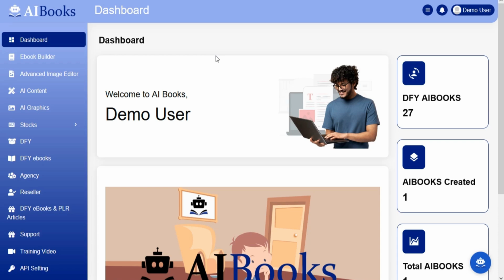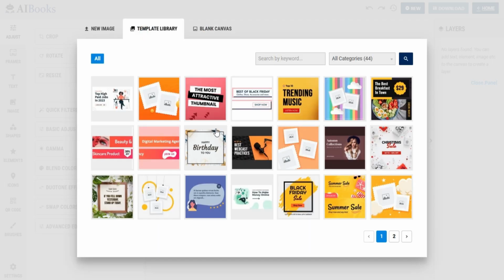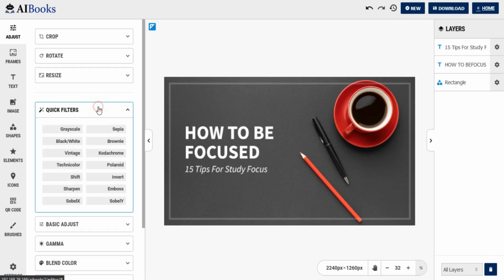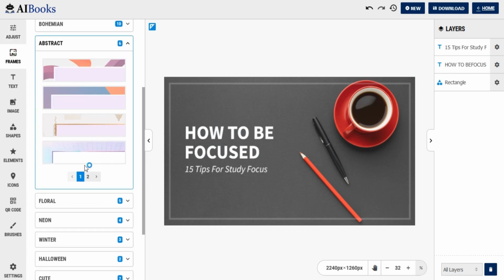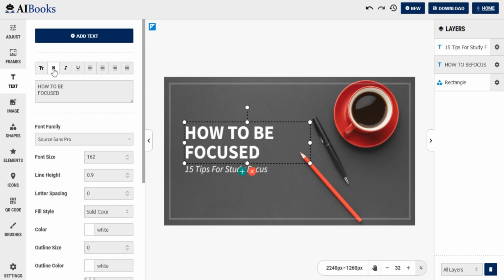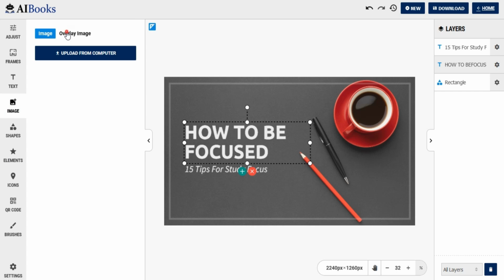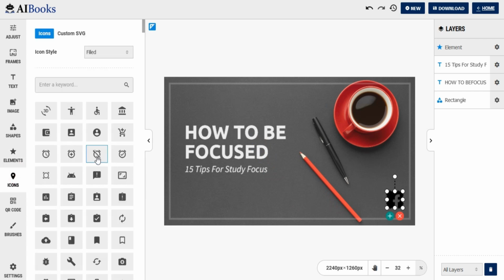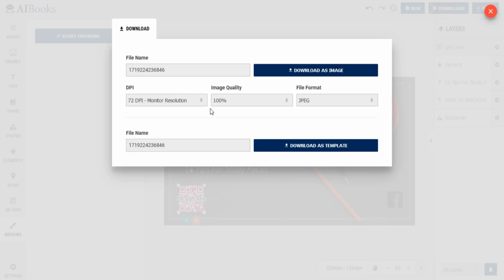How To Use Advanced Image Editor In AI Books?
This tutorial is about How To Use an Advanced Image Editor In AI Books.